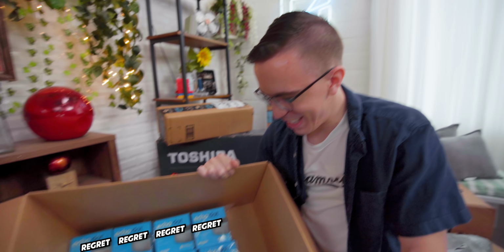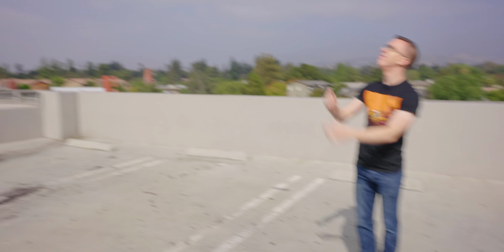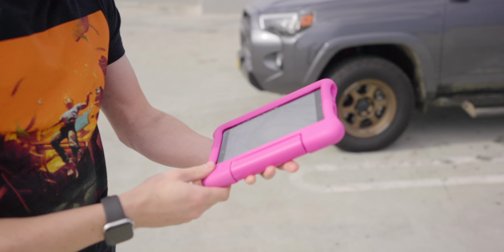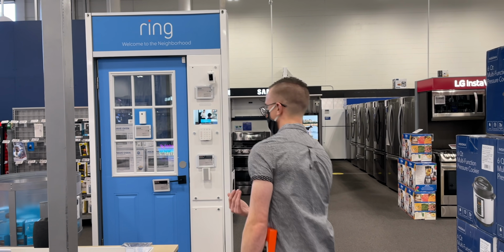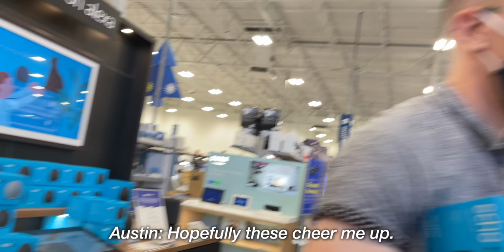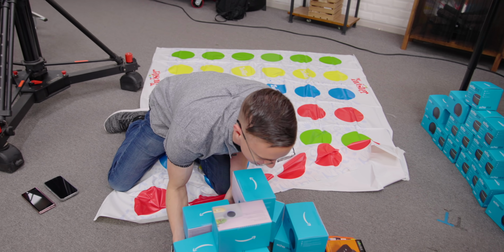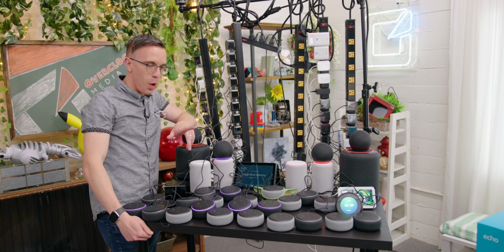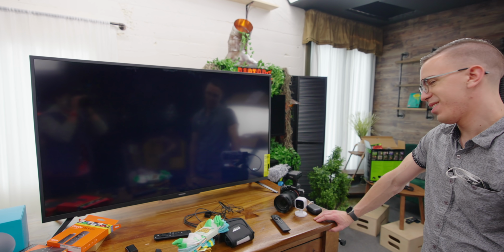I bought EVERY Amazon Product...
We took wasting money on Amazon to an all new level.